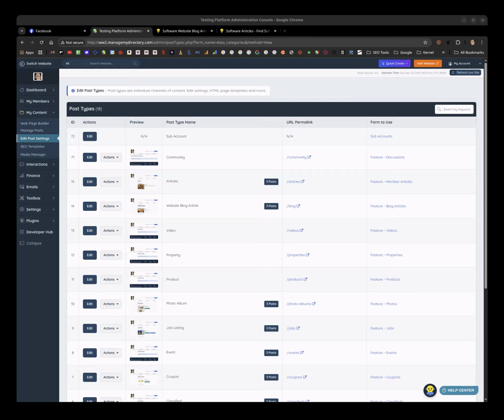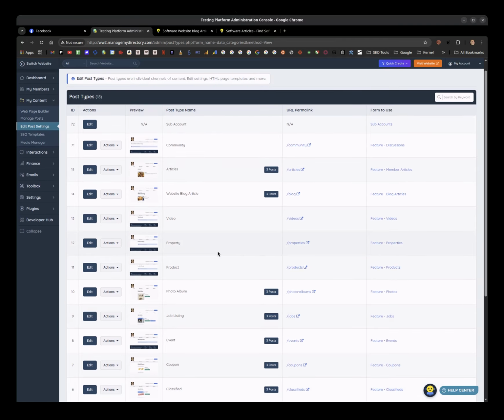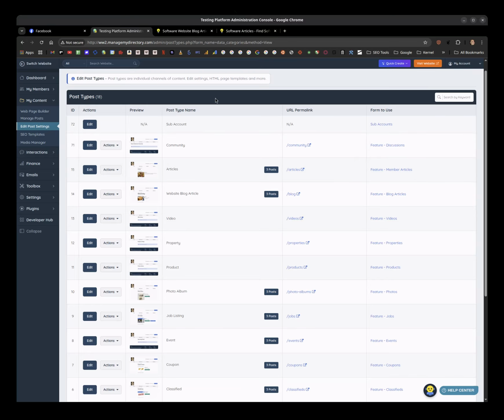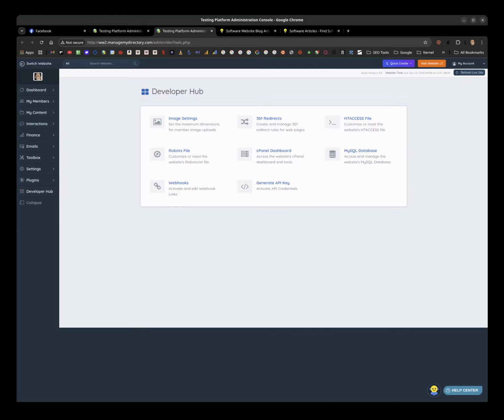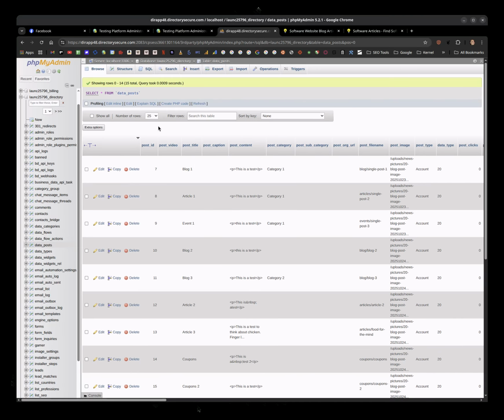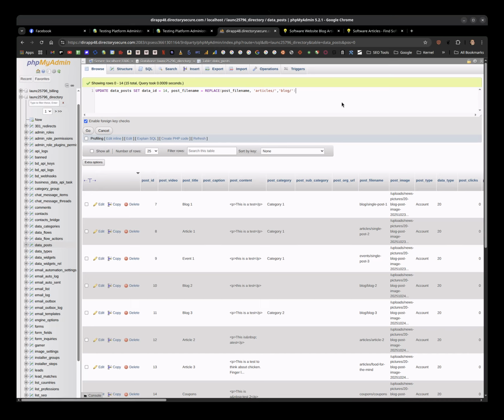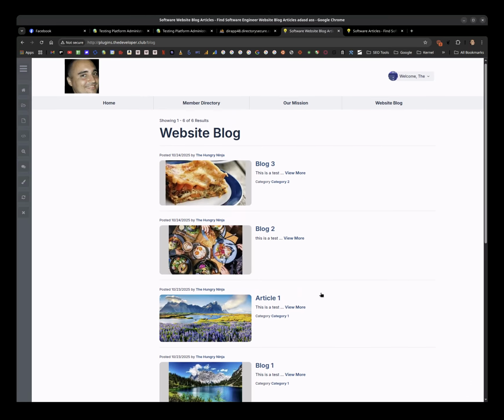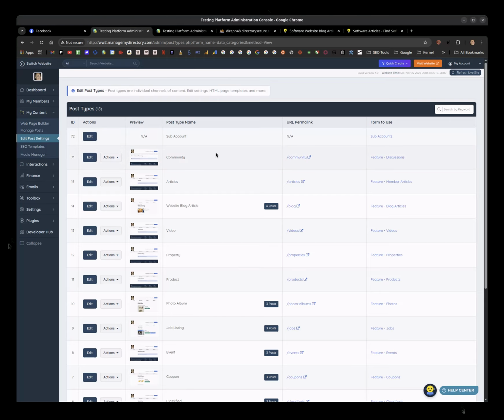How to Move Posts Between Features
How to moves posts from one feature to another feature

Example QUERY:

UPDATE data_posts SET data_id = 14, post_filename = REPLACE(post_filename, 'articles/','blog/') WHERE data_id = 15